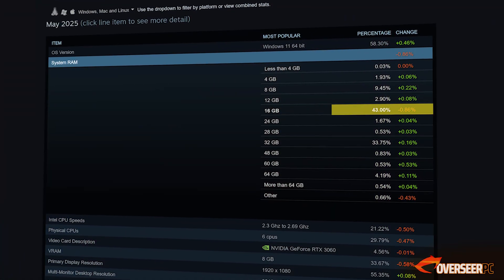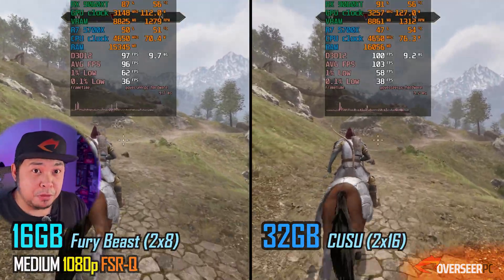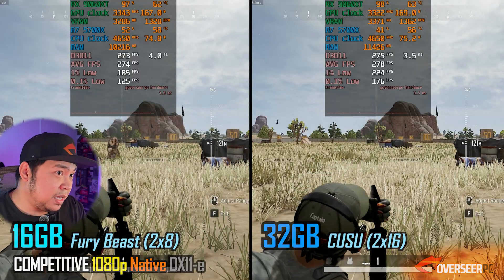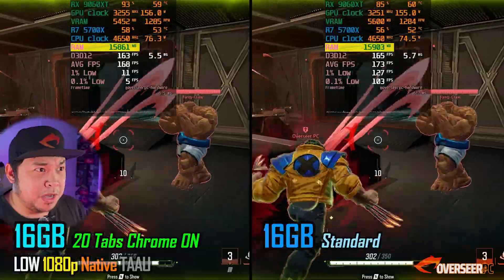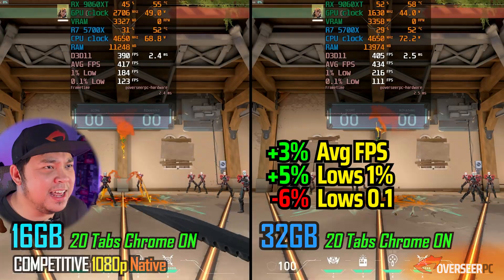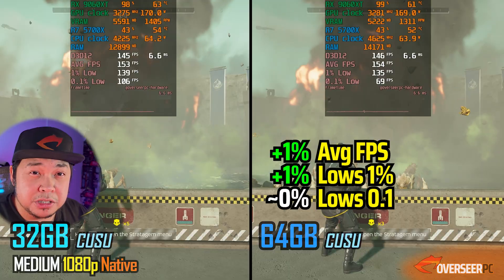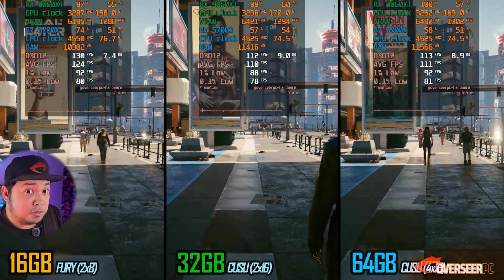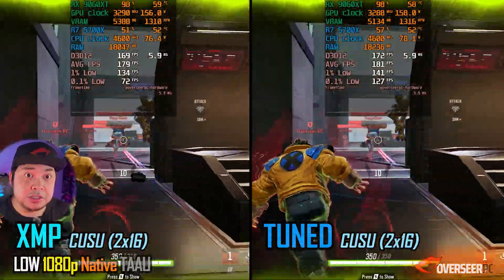Is 16GB RAM Finally DEAD in 2025? 💀🔥 (vs 32GB & 64GB — Real-World Tests!!)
CUSU 32GB 3600Mhz Kit

US $1 off orders $9+:【IFPRCEA】
US $2 off orders $19+:【IFPYH6N】
US $5 off orders $39+:【IFPSO8K】
US $10 off orders $79+:【IFPM02O】
US $20 off orders $159+:【IFPSXPT】
US $35 off orders $269+:【IFPFWZP】
US $50 off orders $369+:【IFPXJS5】
US $70 off orders $499+:【IFPYTFN】
US $90 off orders $599+:【IFP45VL】

Valid from 6/9/2025 to 9/10/2025

Other Deals 🔥

In this video, we're are going to look if 16GB of system memory is still enough for doing everyday gaming, which includes streaming and recording with OBS. We are also going to compared it with a cheap DDR4 RAM Kit from  AliExpress, the CUSU RGB DR360 DDR4 3600Mhz Kit.. And, on top of that, let's go for something higher and run it in a 64GB configuration, and tuning the CUSU DDR4 Kit. Games tested - CyberPunk 2077, Oblivion Remastered, Warzone, Marvel Rivals, PUBG, Valorant, Helldivers 2

🟣 CUSU DDR4 RAM Kit Review 🟣

🔰🔰 PC SPECS 🔰🔰

- ASUS X570-P/CSM
- Kingston Fury Beast 16GB Kit CL16 - **Please Watch the Video** 😞
- CUSU DDR4 32GB RGB Kit CL18
- ASRock RX 9060 XT Challenger 16GB
- WD SN570 1TB
- DeepCool PK750D
- Silverstone FARA R1

🟠 All games with upscaling enabled used the best built-in upscaling tech available for the GPU with the best quality setting (unless stated otherwise), No Frame-Gen enabled on all tests (fake frames.. ewww)

🔴 Drivers Used:
*Adrenalin Radeon Drivers 25.6.2

00:00 - Is 16GB enough? Cheap 32GB Kit (Discount Codes)
1:29 - 16GB vs 32GB CUSU RAM Kit
4:36 - 16GB vs 32GB RAM (Real-world Testing)
7:15 - 16GB vs 32GB RAM (Streaming/Recording)
8:53 - 16GB vs 32GB vs 64GB RAM
13:07 - Overclocking CUSU 32GB RAM Kit
14:35 - Should you Upgrade (really)? Recommendations